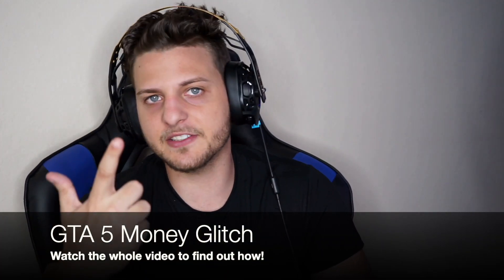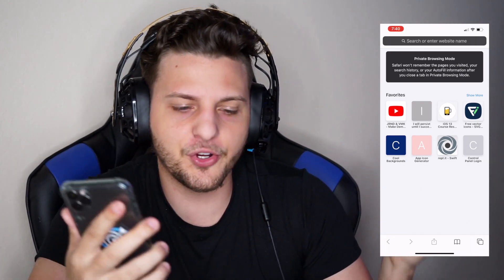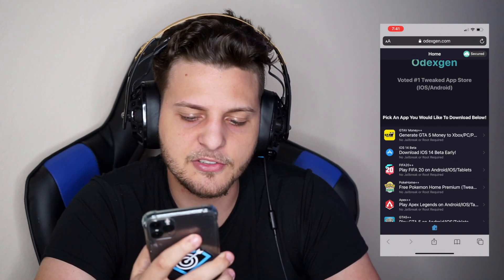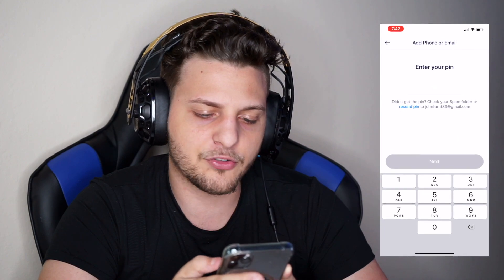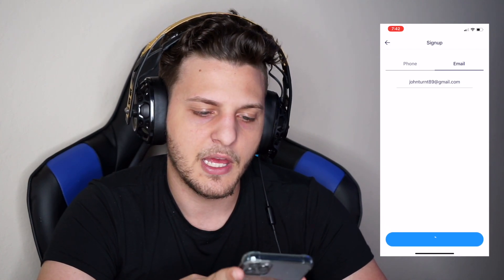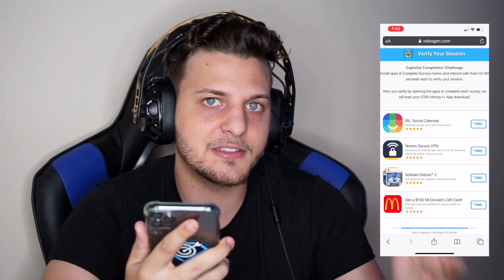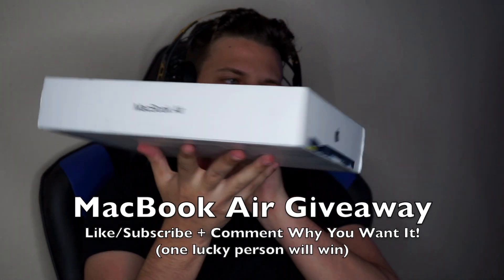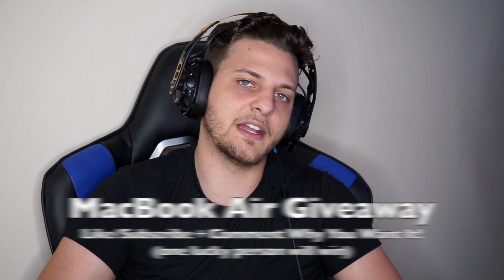GTA 5 Money Glitch 💸 How to Get Unlimited GTA 5 Money (PS4/PC/XBOX)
In this tutorial I’ll be showing you how to get unlimited GTA 5 money on PS4, PC and Xbox. This is the only working hack out there. I have been searching for a working method for quite a while now and every video claiming to give you unlimited GTA money, never follows through and just ends up being a scam. But I can assure you this is the only working method and I have personally tried it myself.

In order to get this GTA 5 money glitch to actually work it is very important that you watch the entire tutorial and make sure when it is time for you to follow the steps, that you follow them correctly and complete them as shown in the tutorial! And you should have no problem getting unlimited GTA 5 money as long as the steps are completed correctly.

I hope you all found this tutorial on how to get unlimited GTA 5 money helpful! As always, if you’re having any trouble with any of the steps please do let me know down below and I will be more than happy to help you out with the steps so you’re able to get the free money on GTA 5. So with that being said, I hope you enjoy the free money and I will see you all in the next tutorial!